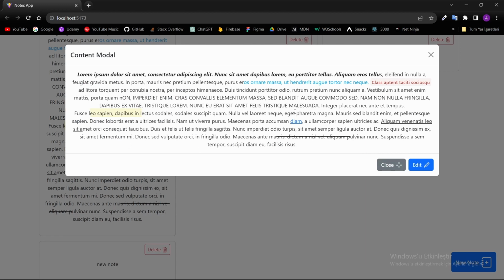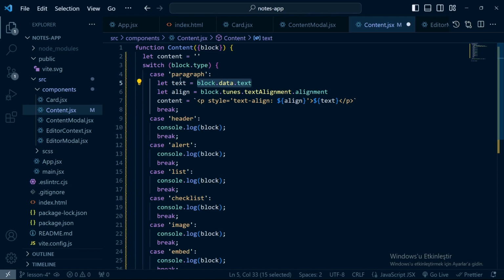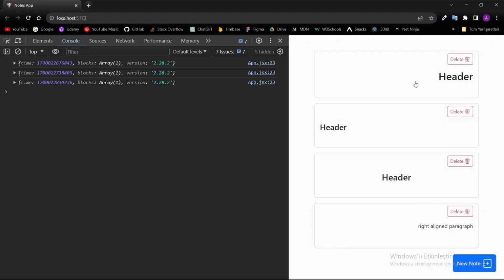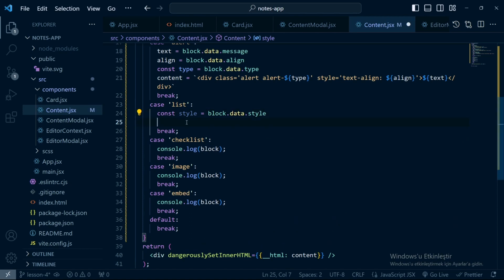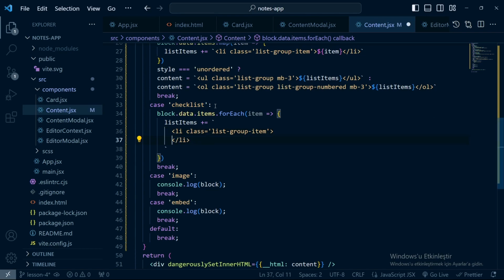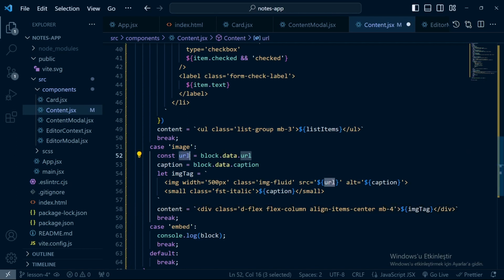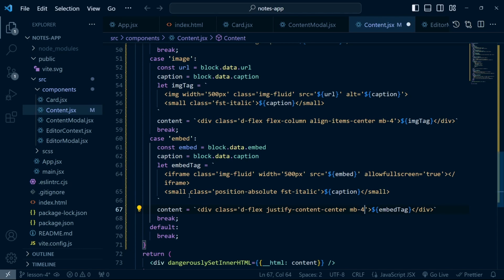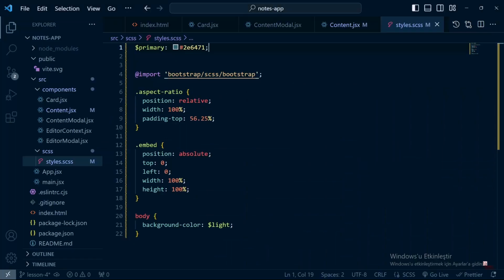Build a Notes App with Editor.js and ReactJS - #4 - Displaying the Saved Notes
In this video, we're building a Notes App using ReactJS and Bootstrap. We'll spice things up by integrating EditorJS, a powerful and customizable rich text editor. Get ready for a WYSIWYG adventure as we craft a seamless editing experience! Whether you're a React aficionado or just starting out, join me on this coding journey. Hit play, code along, and let's turn your Notes App into something extraordinary!